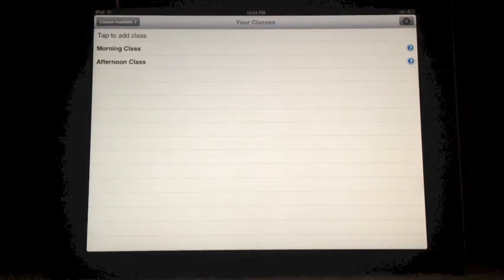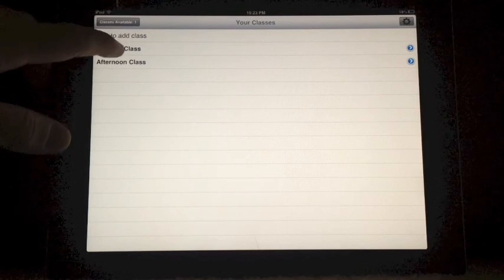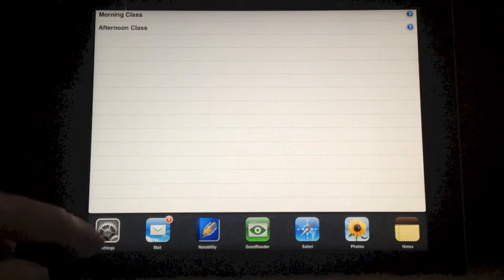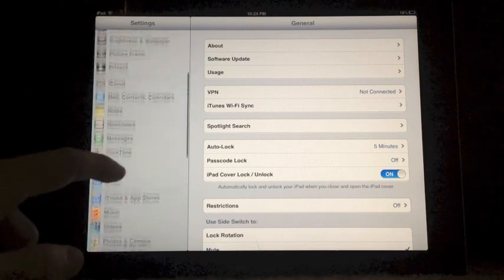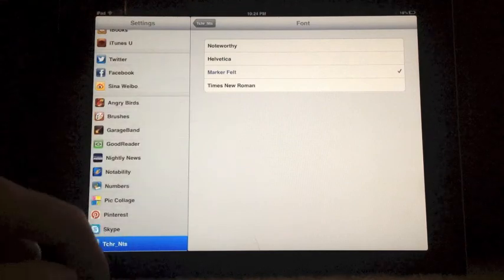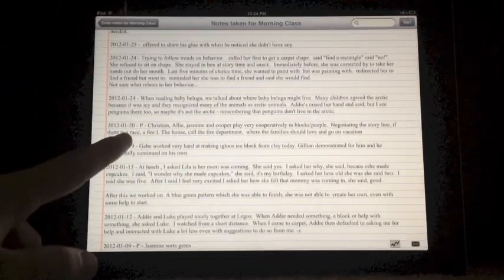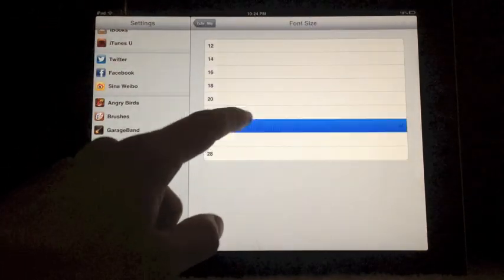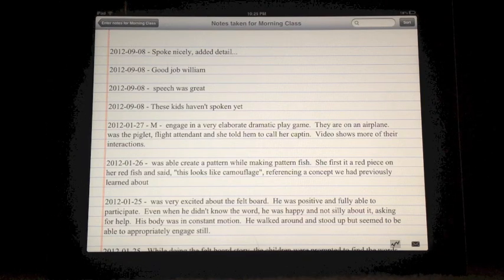Teacher Notes #11 - Changing the font type and font size in Teacher Notes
How to change the font type and font size in Teacher Notes